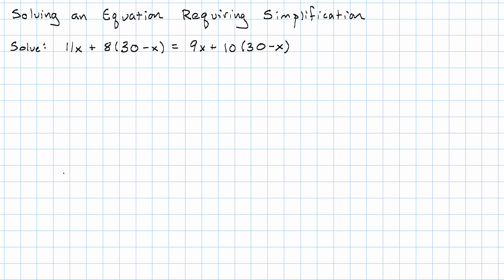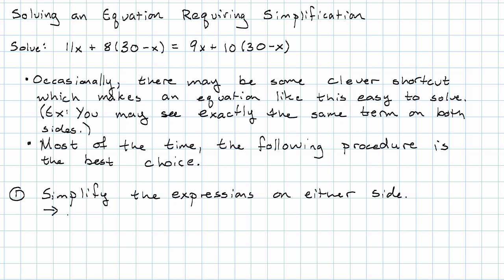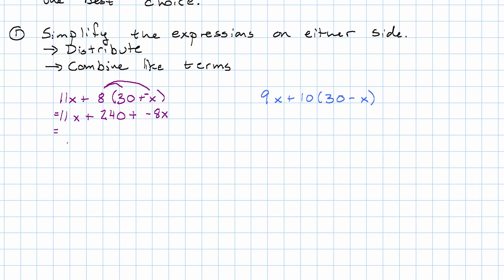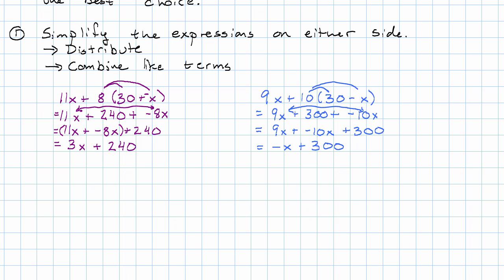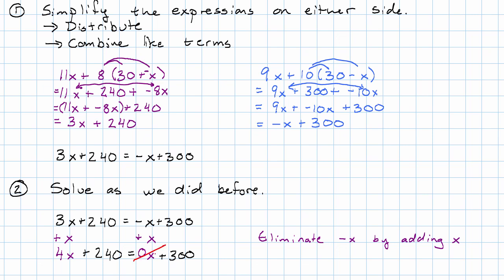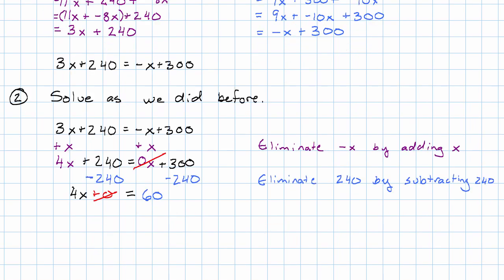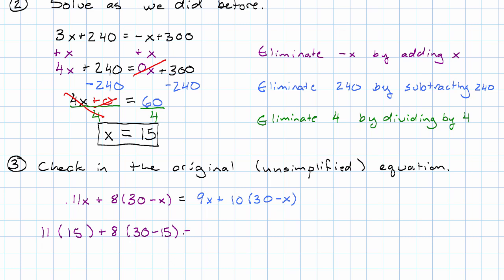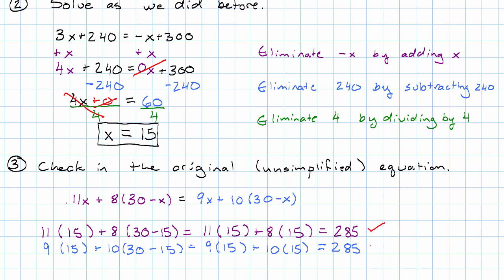Solving an Equation Requring Simplification